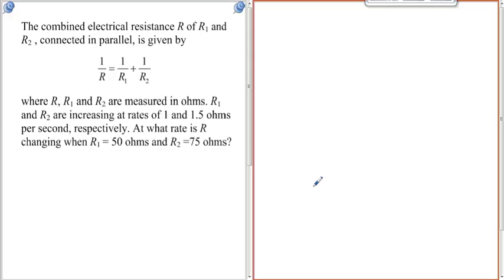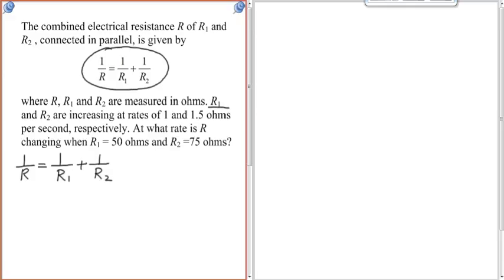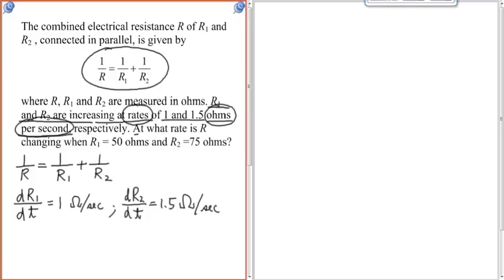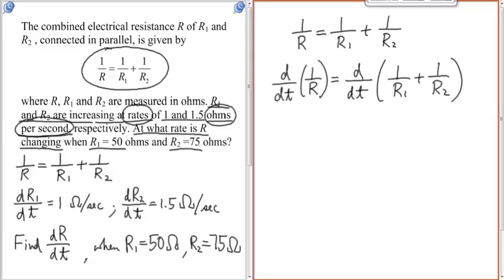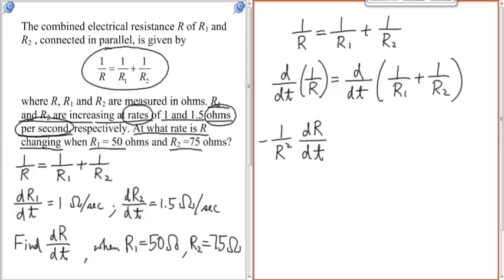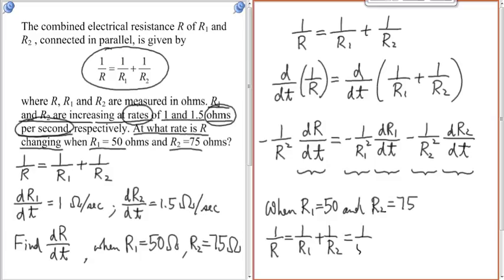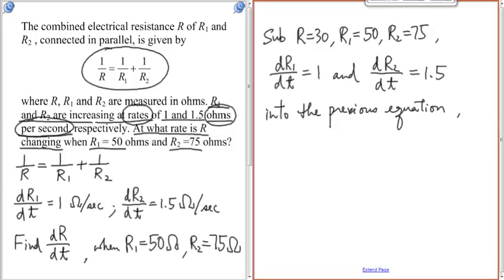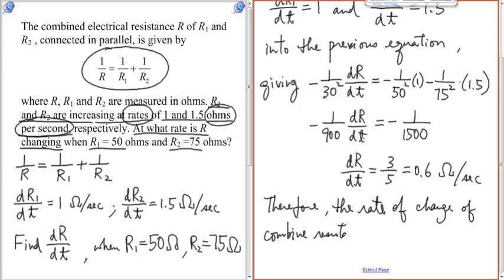Related Rates Prob5 video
441 Related Rates